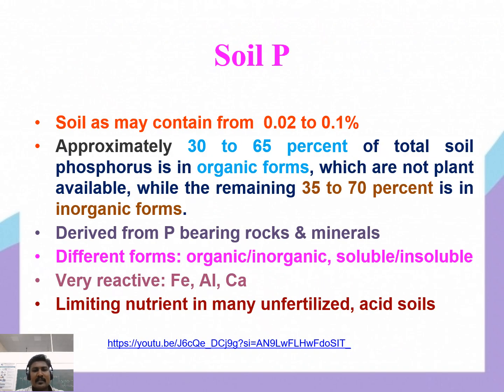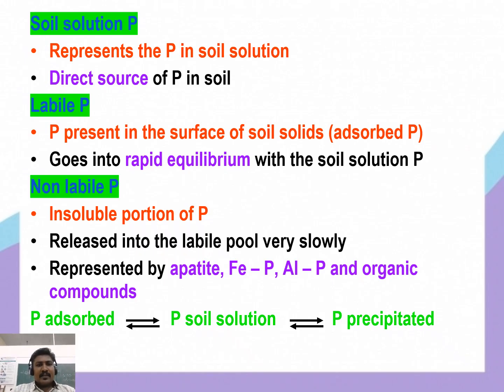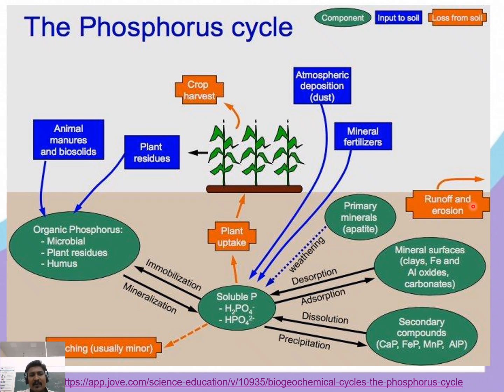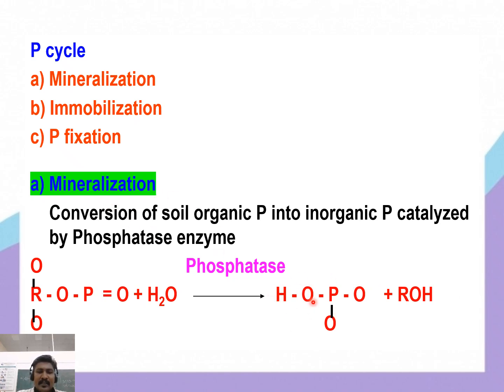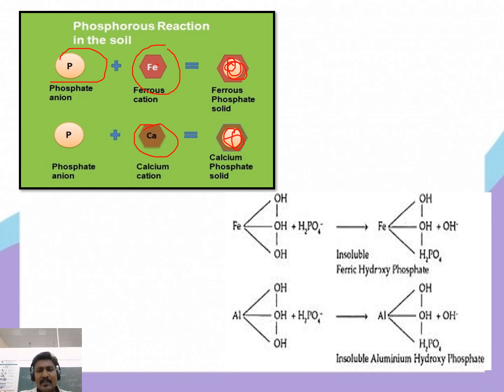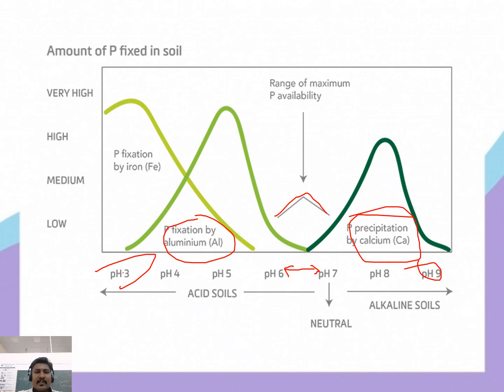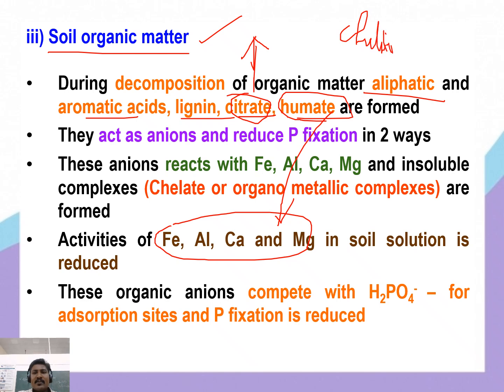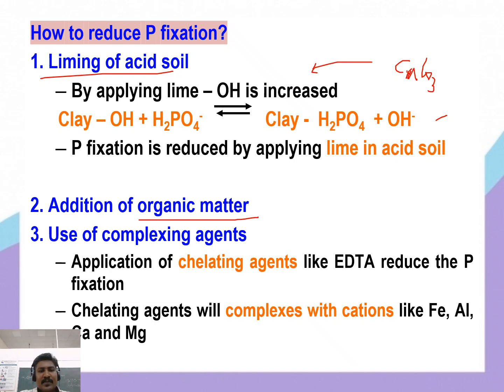Chemistry of soil Phosphorus